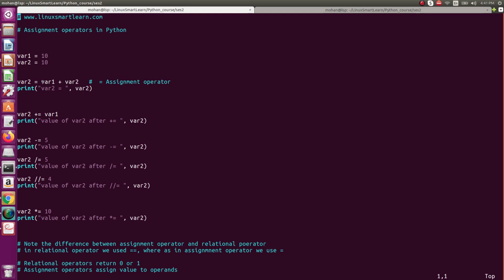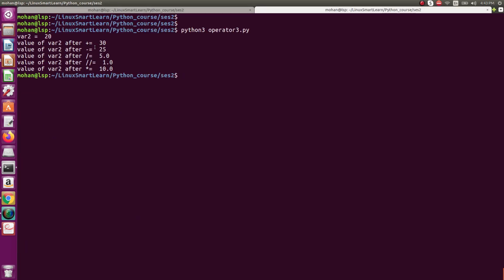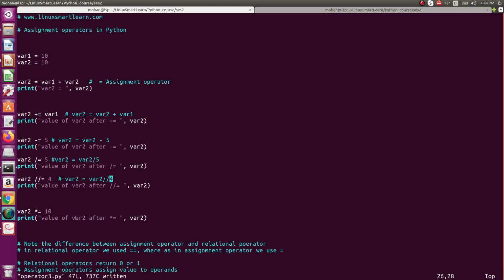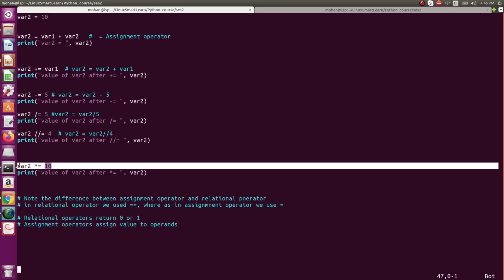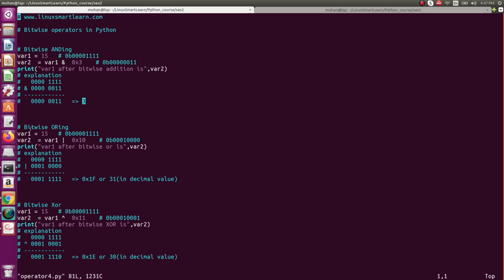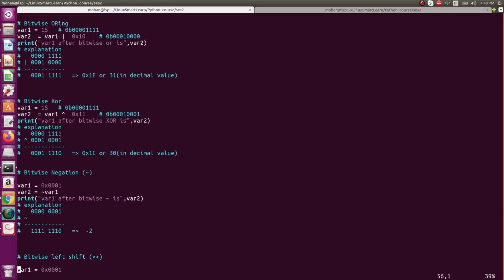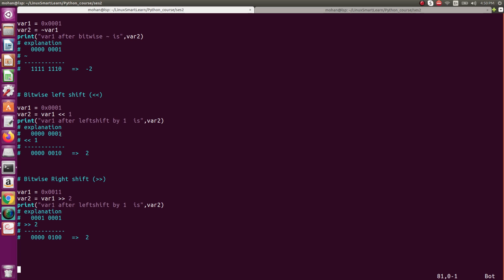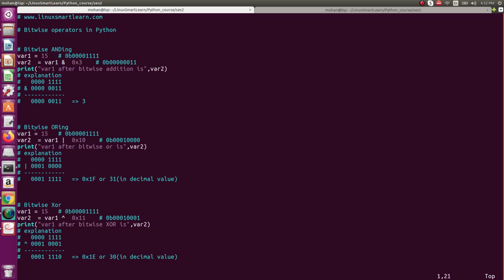03_02: Python Operators - Part2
Python Operator's